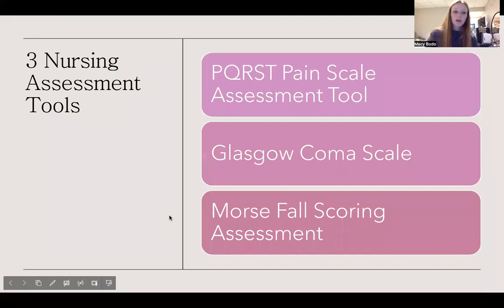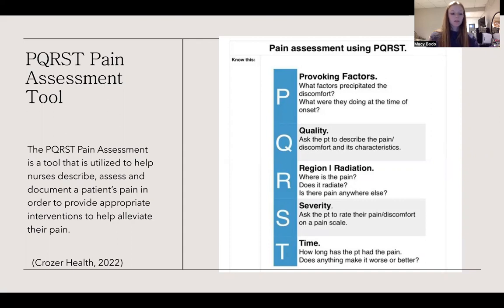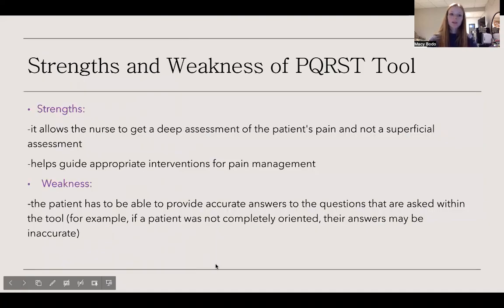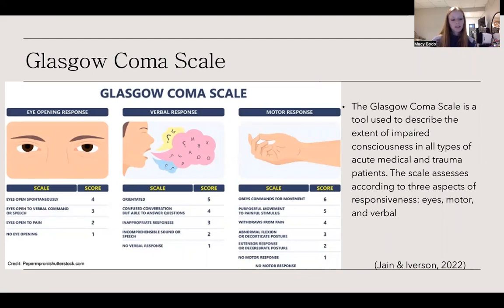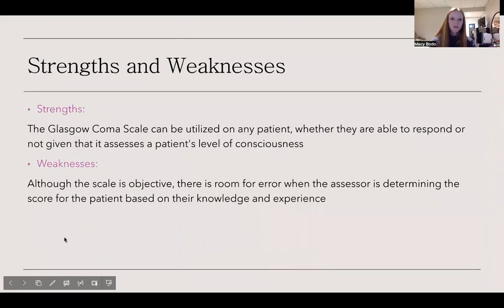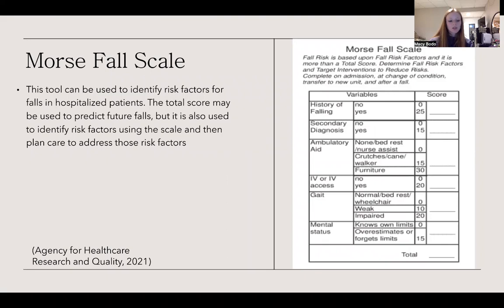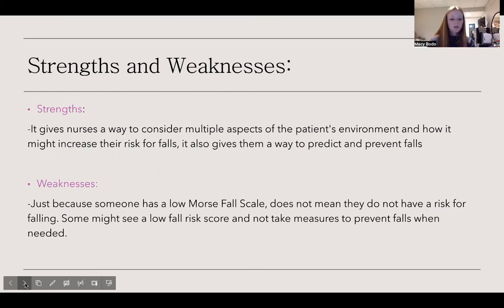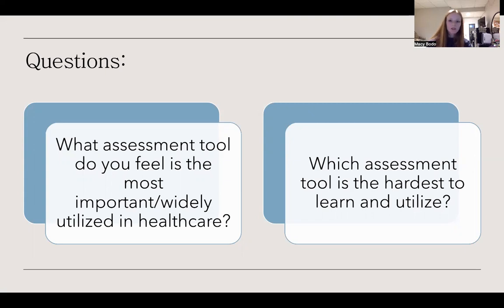Nursing Assessment Tools Presentation Macy Bodo